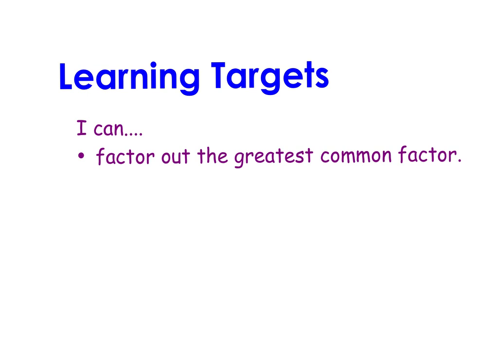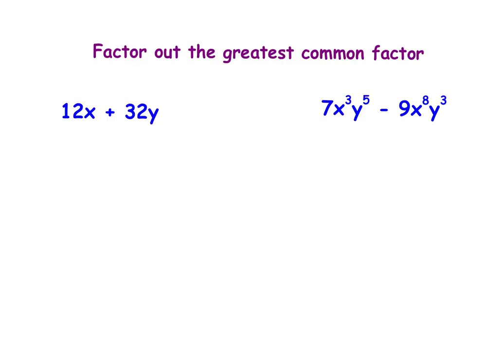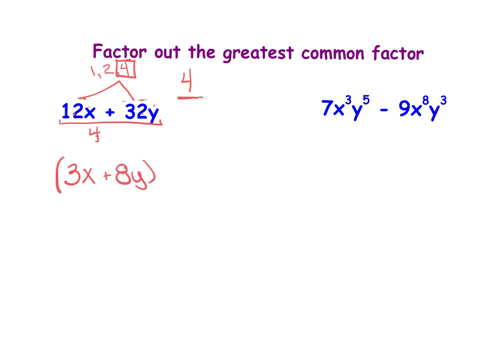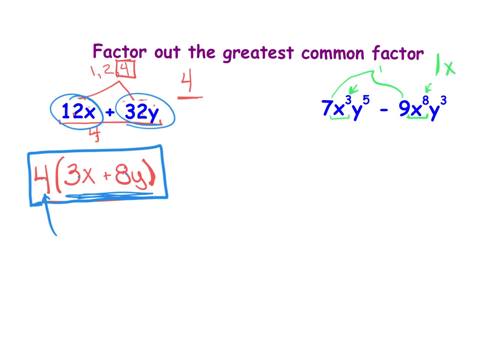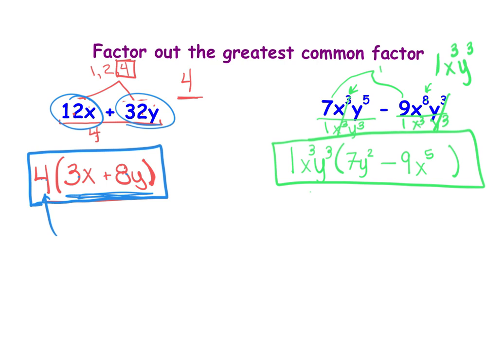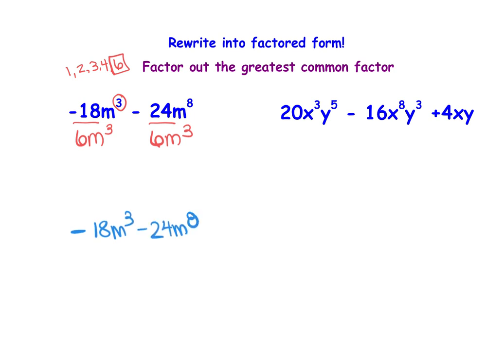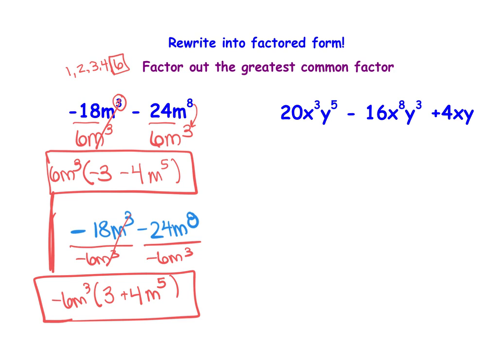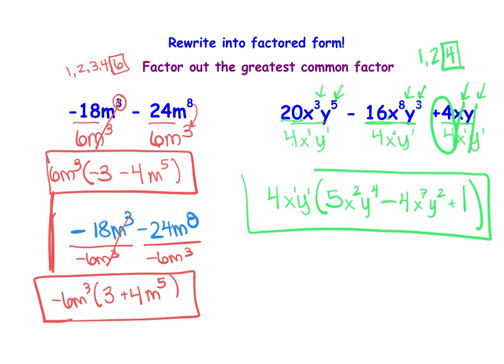Alg 1.5 U2V4 - I factor out the greatest common factor